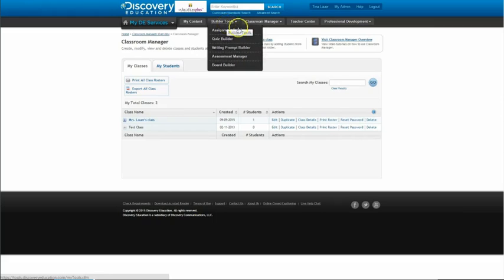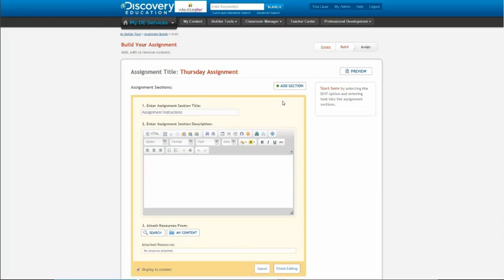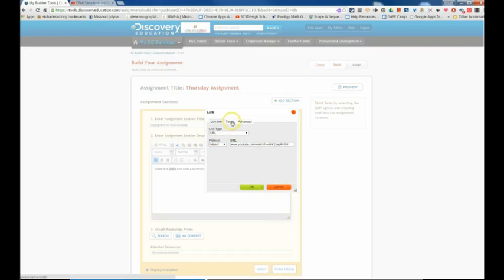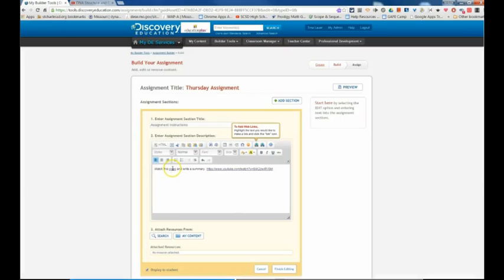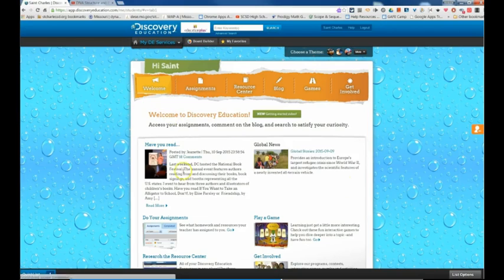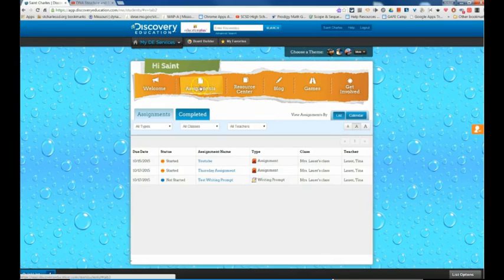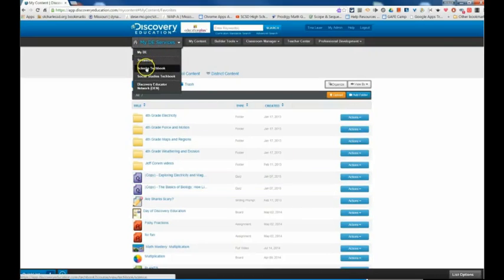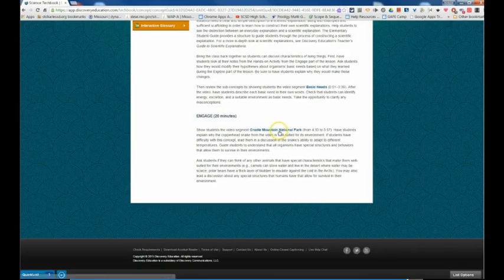Creating Classes and Assigning Content in DE